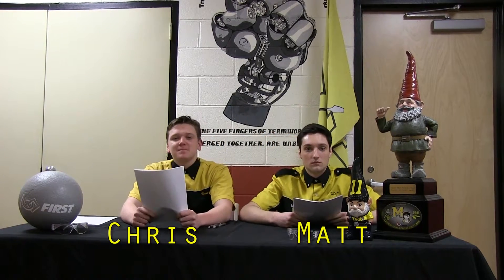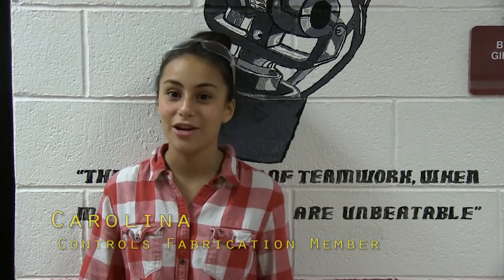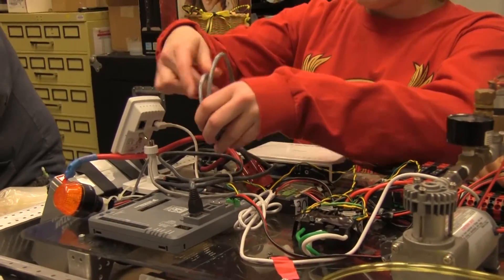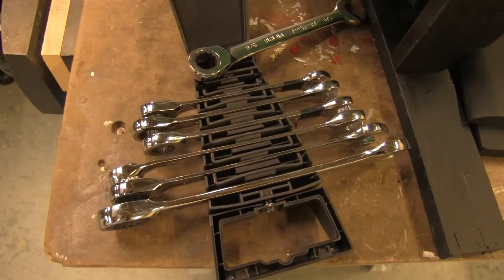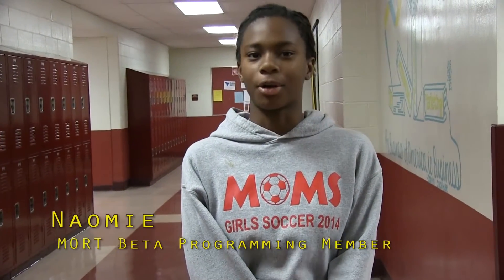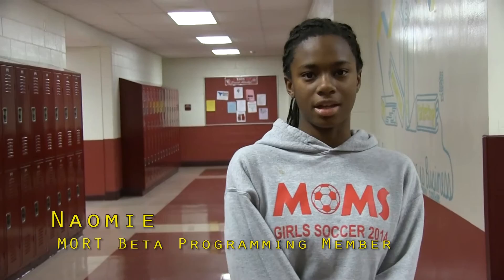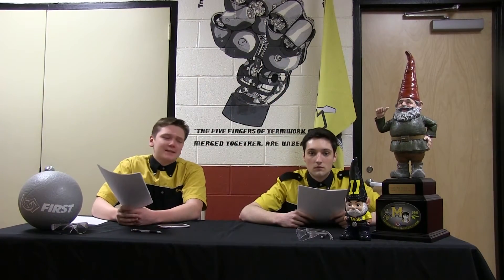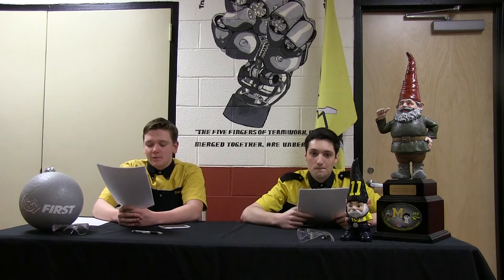MORT in Minutes Build Season Week 2 - 2016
During the second week of build season, the team continues to build prototypes and work on design elements of the final robot.